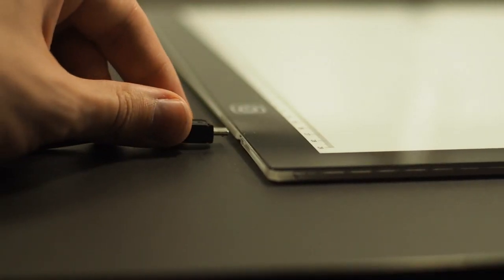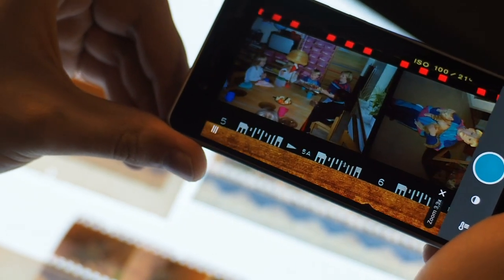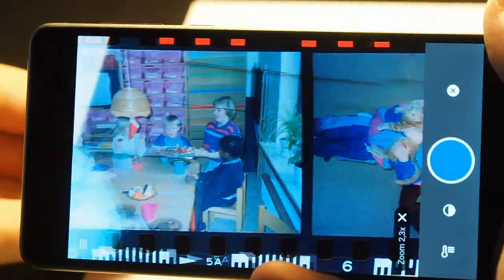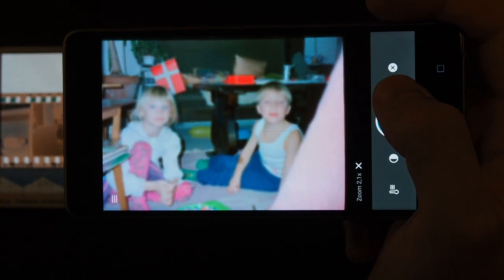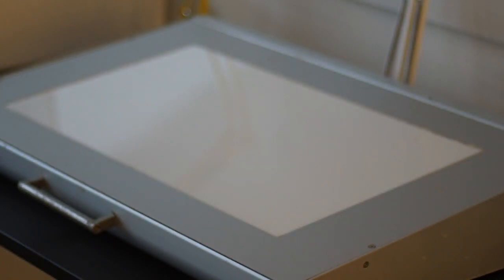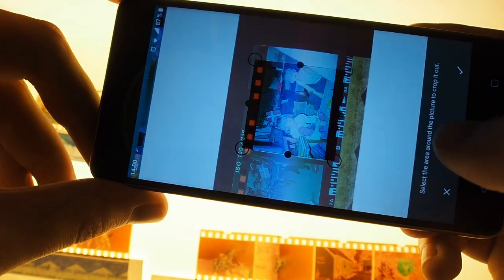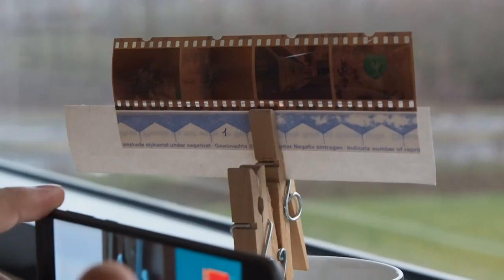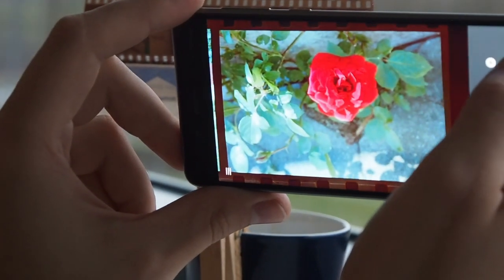Five ways to backlight film negatives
In this video we demonstrate five different you can backlight photo negatives.
Methods, in order of appearance:
- LED Panel 00:03
- Plain paper 00:44
- Photo Negative Scanner light box mode  01:22
- Florescent light panel 02:11
- Sunlight 02:52

We are using the Photo Negative scanner app to view the negatives in real colors.

Summary:
The LED panel works the best.  It is easy to use and the result looks great.
Next up is the built in Light Box from the Photo Negative Scanner app.
Ac third place goes to "sunlight". Color rendition is great but clouds etc. can result in artistic artifacts.
Reflecting the light from a lamp using plain paper works fine but you will need a stronger light than I have here. You will also need to hold the film just right to avoid reflections.
The florescent light panel for xrays was not usable.